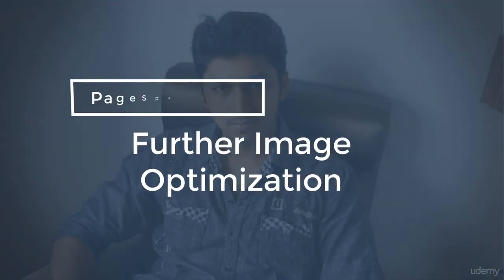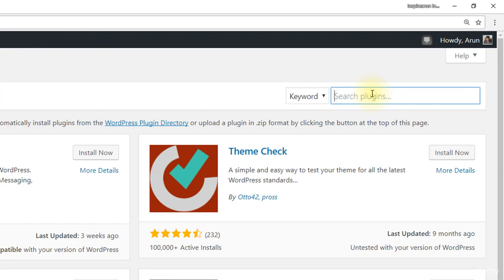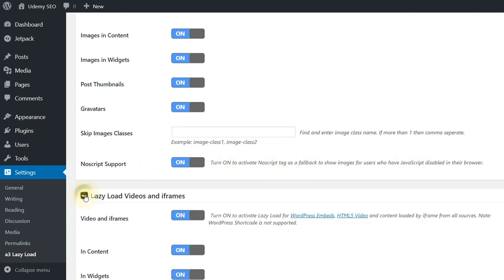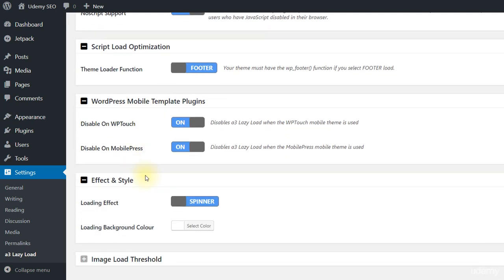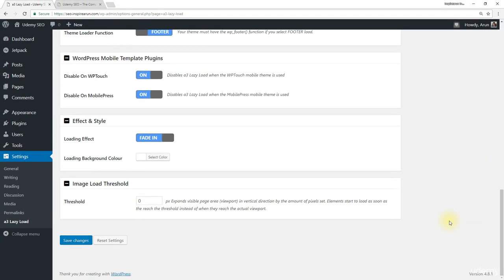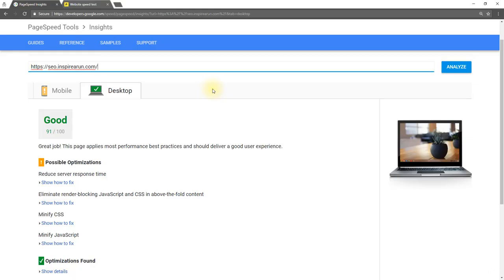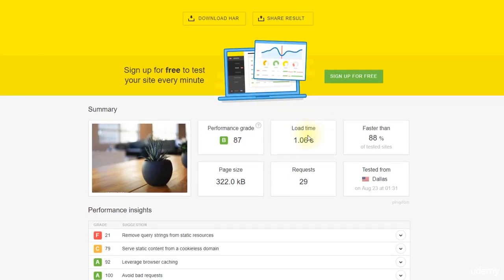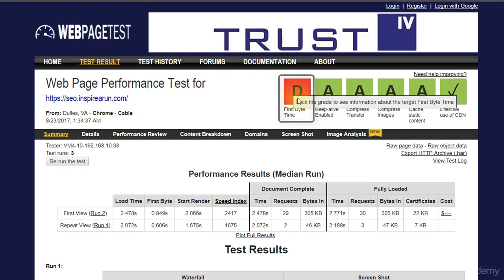029 Further Image Optimization